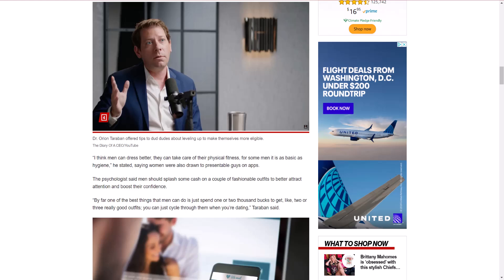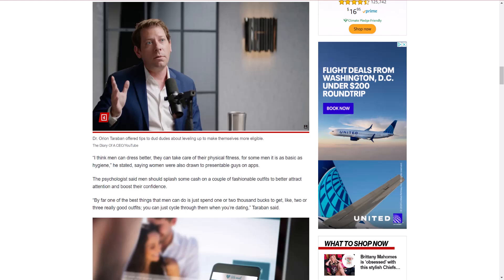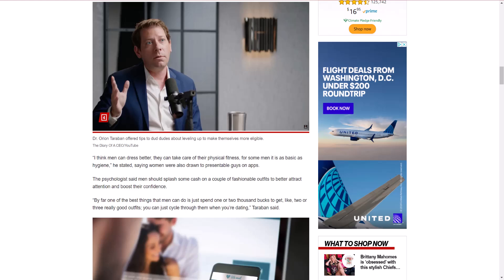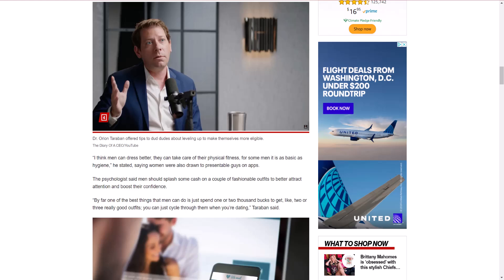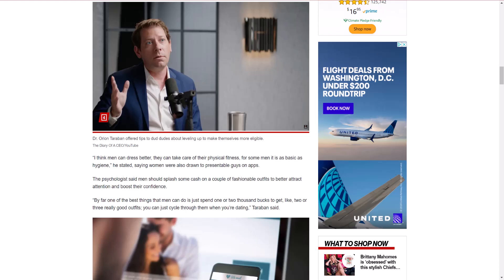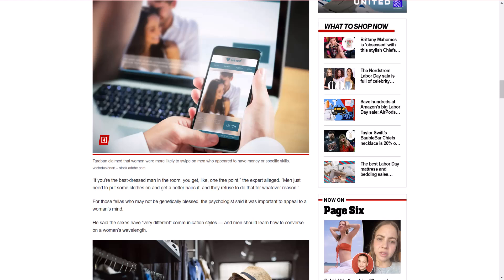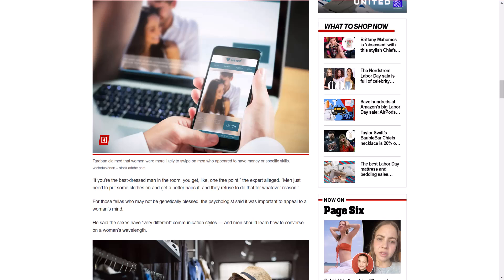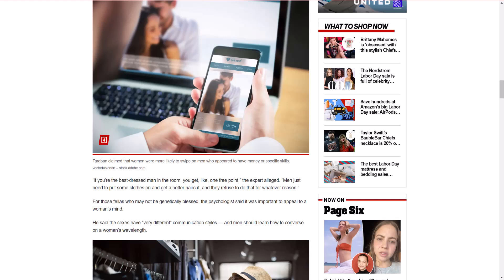Once Again Men Are Blamed for Dating Failures